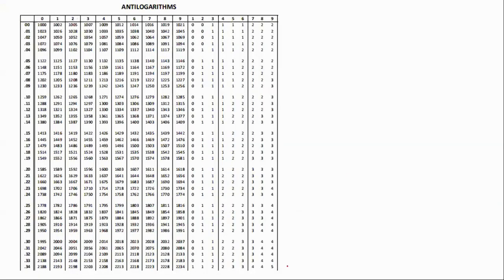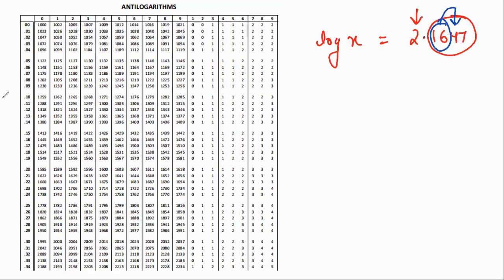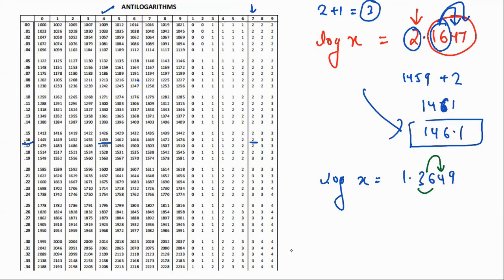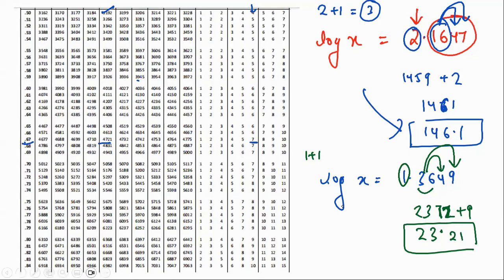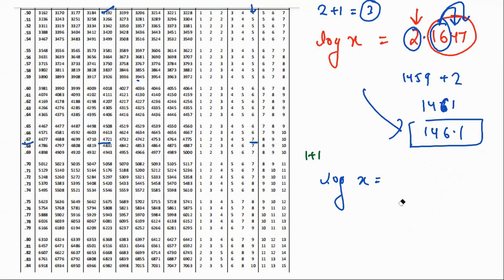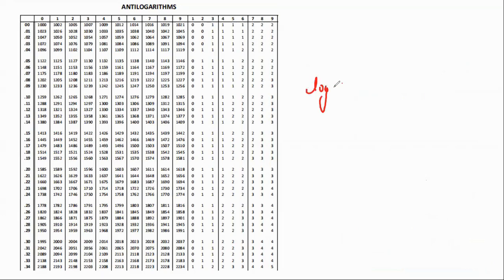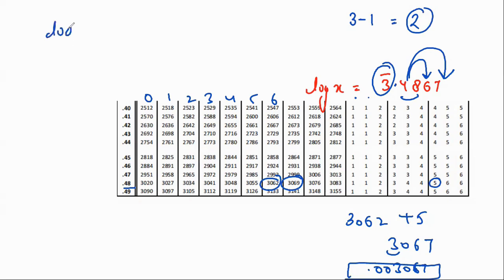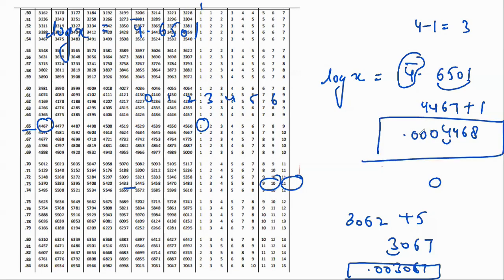How to find antilog values | Logarithm | Applied Maths | Intelligent learners | By Swati M G